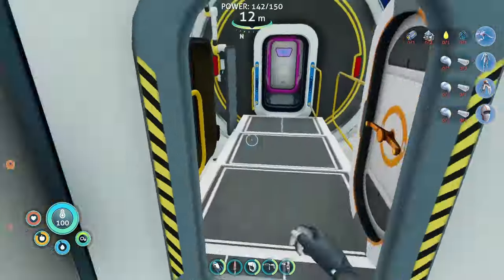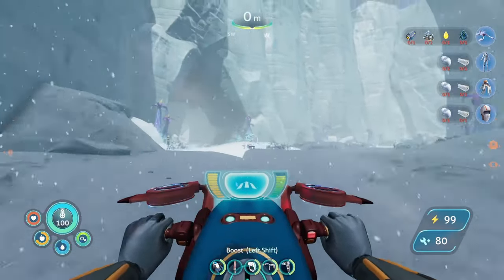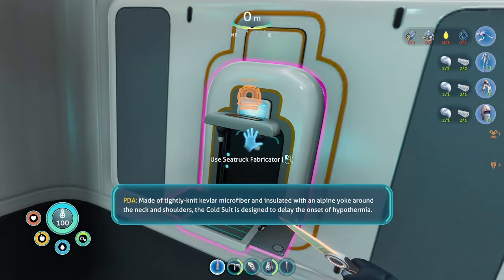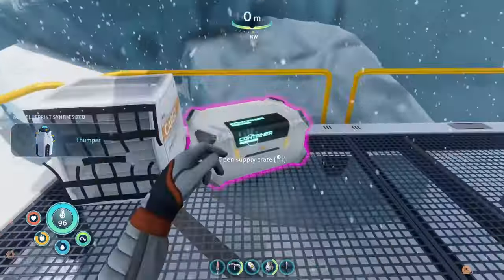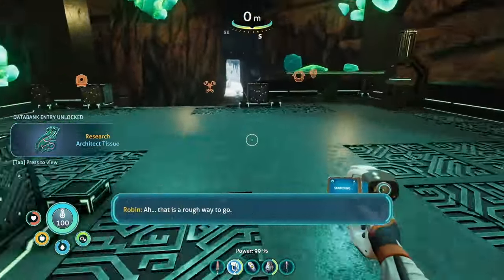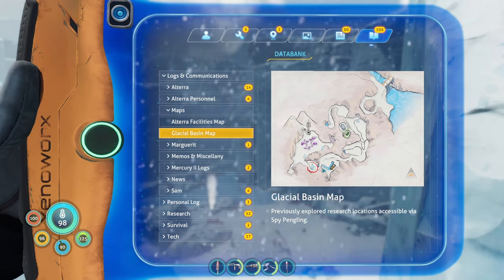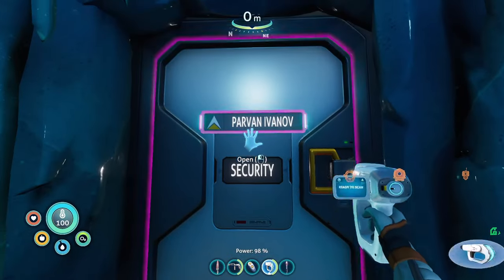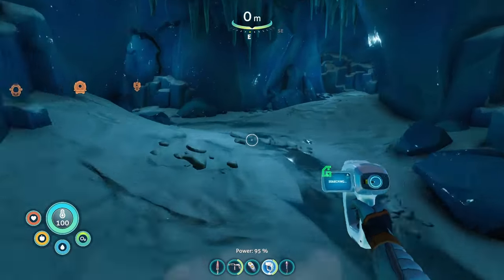Subnautica Below Zero - Day 06 - The Arctic